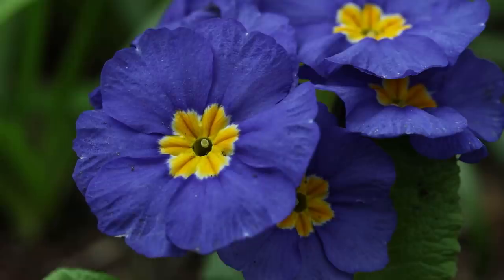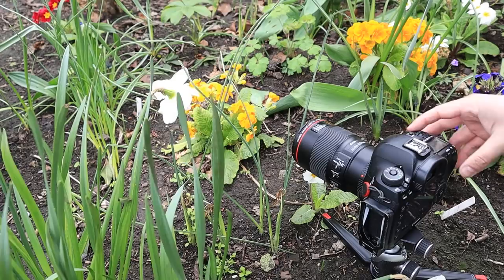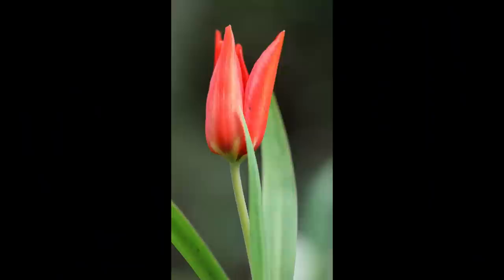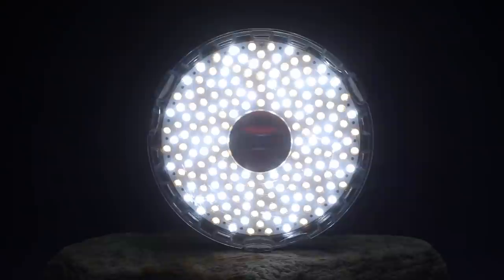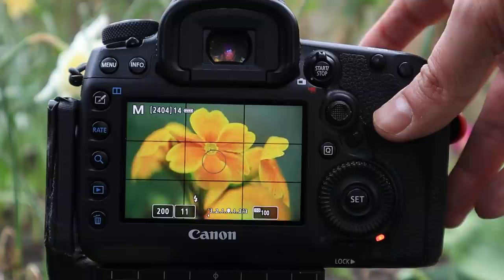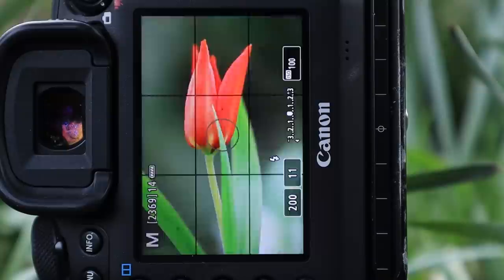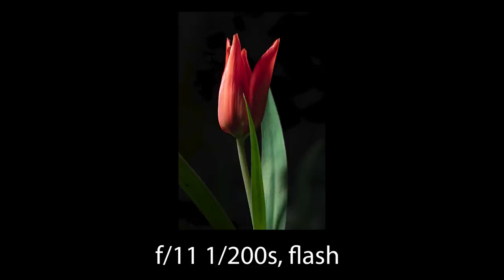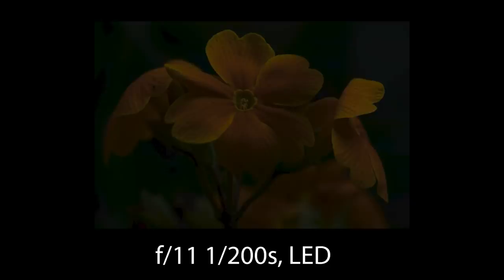Macro lighting: LED Vs flash - What's the difference and which is best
Confused about what equipment to use to light your macro images? Is LED better than flash for getting sharp photos? And what techniques will result in better-looking shots? I break down the differences in this week's tutorial and hopefully make it easy for beginners or advanced photographers among you to get to grips with lighting for photography.

I show how I use Godox flash lights like the AD200 to freeze motion and overpower the sun in bright conditions and how cheap LED light panels can just help pick out your subject in your composition.